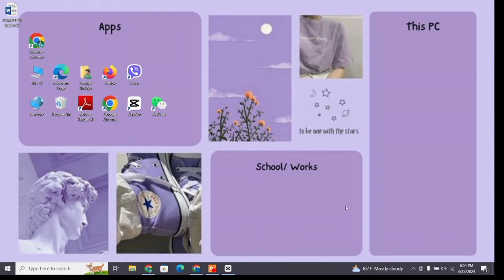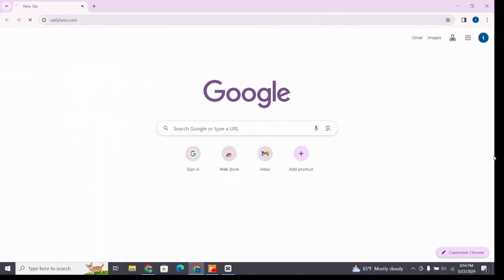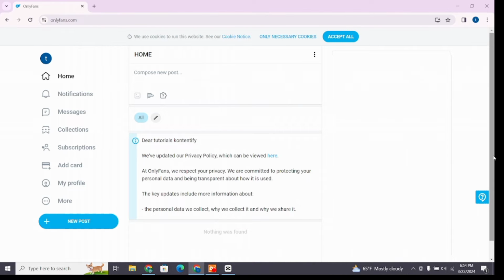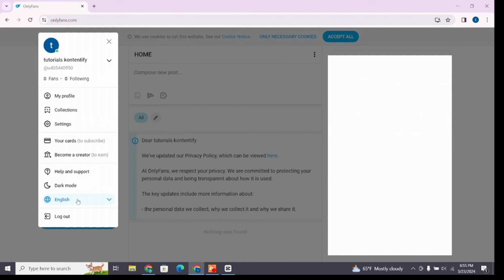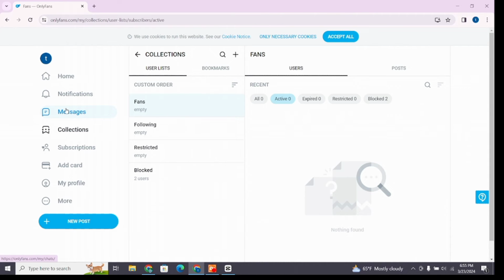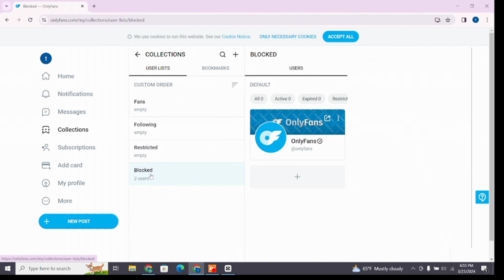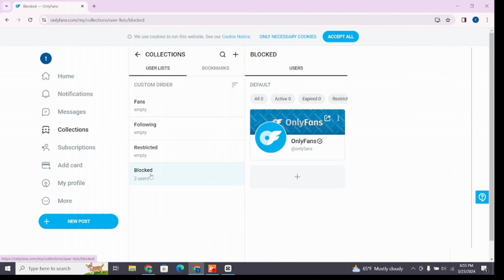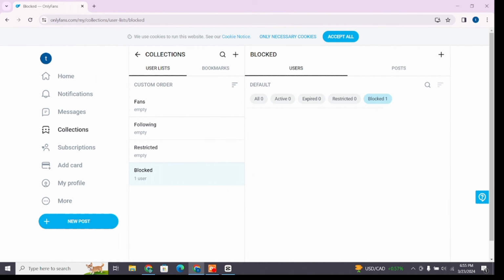How to Unblock People on OnlyFans 2024 | OnlyFans Tutorial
How to unblock people on onlyfans? Feeling a change of heart? Accidentally blocked someone on OnlyFans and want them back? This quick guide will show you how to unblock a creator or fan on both the OnlyFans website and mobile app.